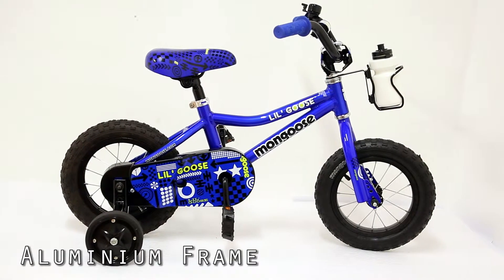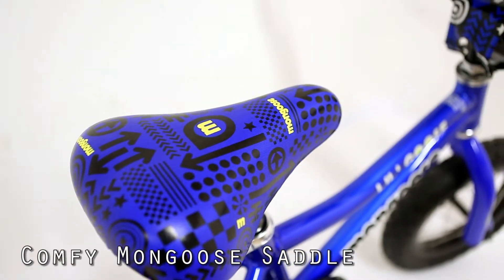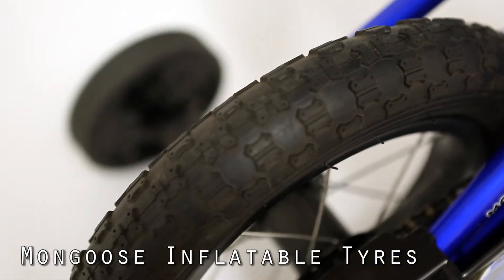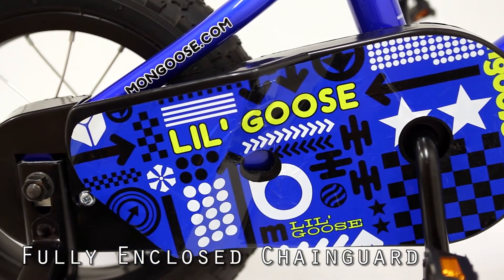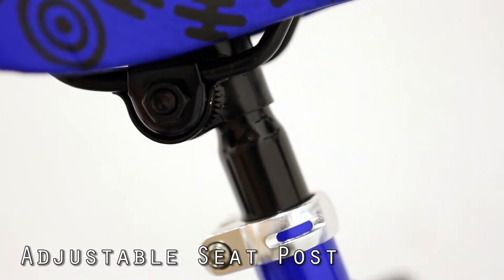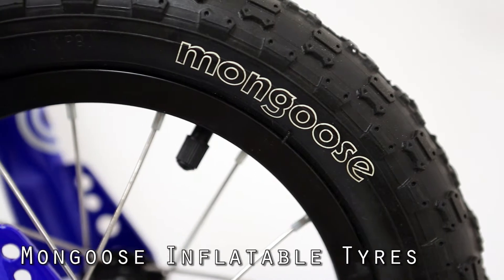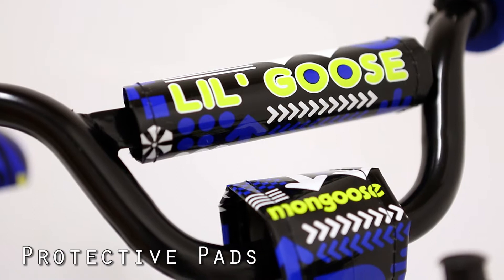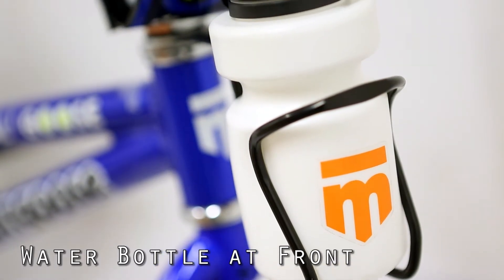Mongoose Lilgoose 12 inch Boys Bike with Voiceover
Here is a video that takes you through the major features of the 12 inch Mongoose Lilgoose Boys Bike. This is one of our most popular 12 inch boys bikes and we have heaps in stock for the upcoming Xmas period!!